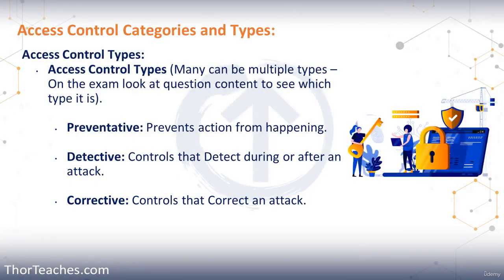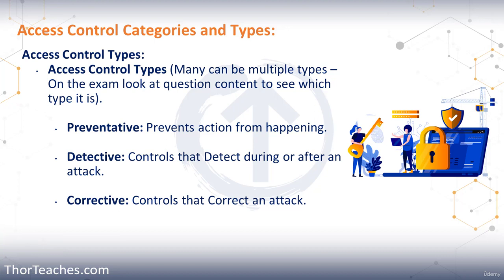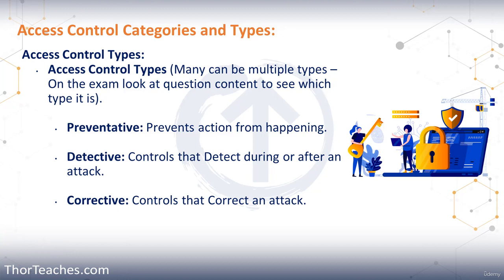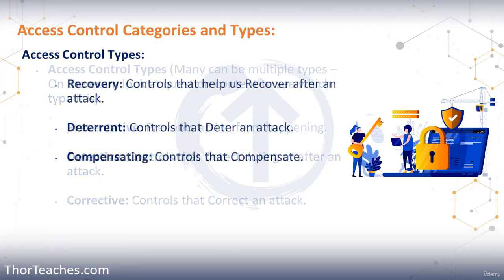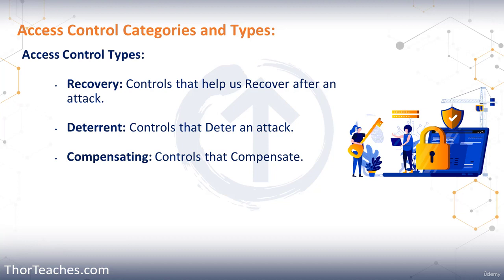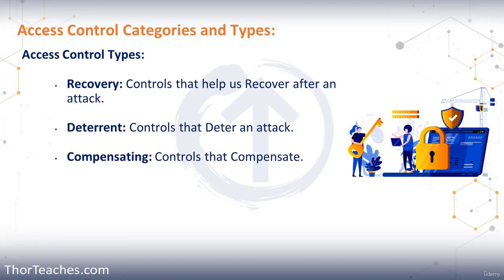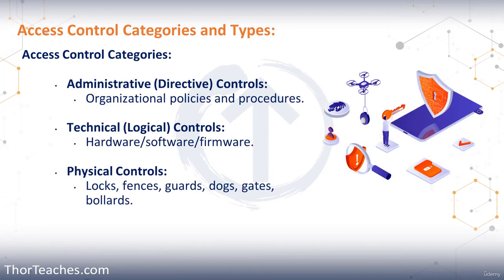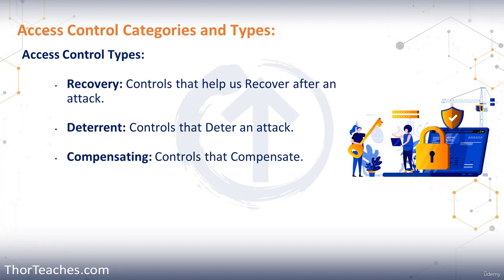021 Access Control Categories and Types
Now that we've looked
at the access control categories, let's look at the different types. And I think most of these make sense. But I know this is also one of the places where some of my students struggle. I think you just have to logic through it a couple of times, and once you've done that, it should make sense to you.